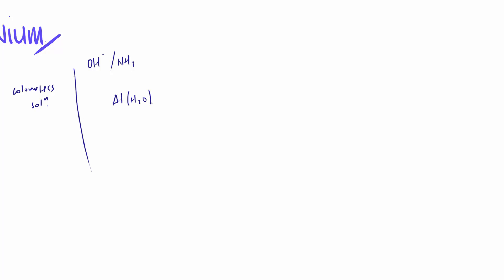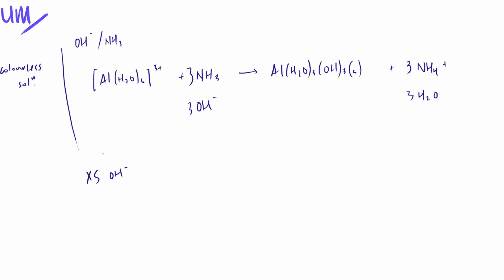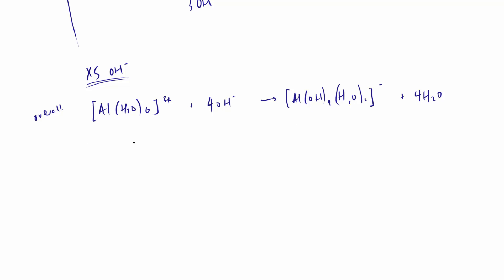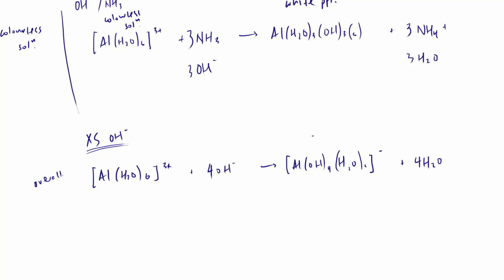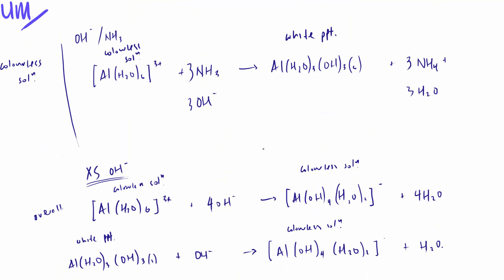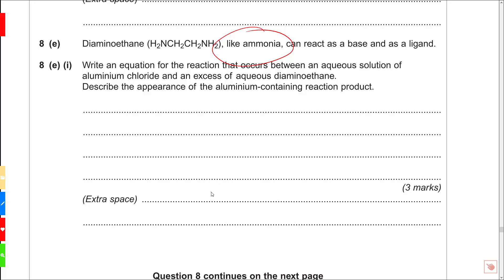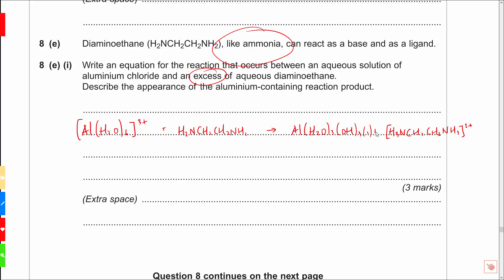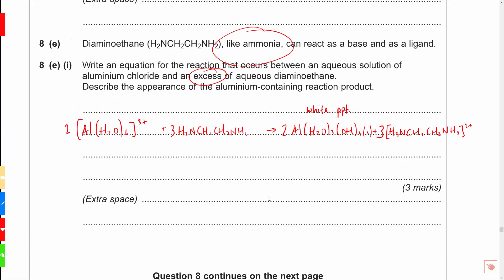AQA A-Level Chemistry - Aluminium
This video looks at the reactions of the aluminium complex.